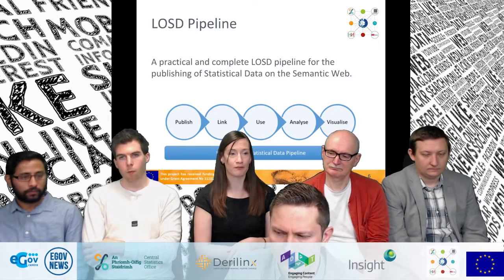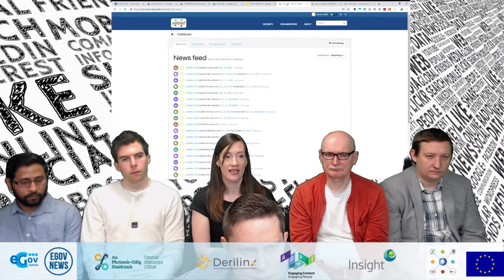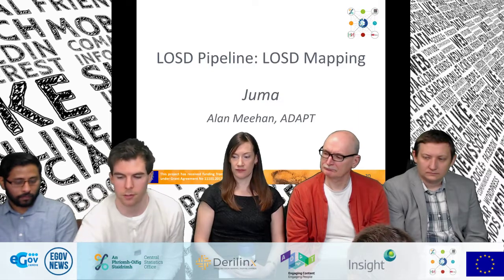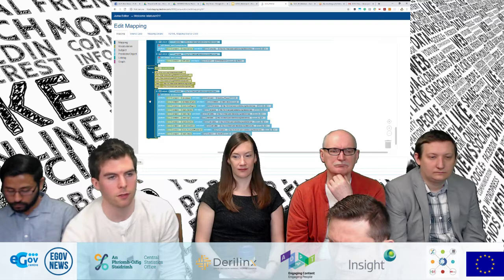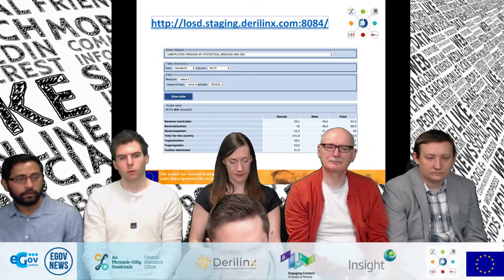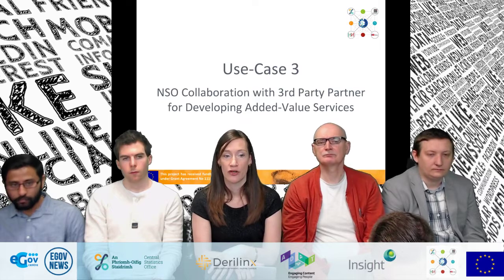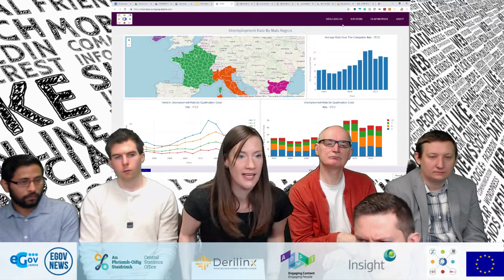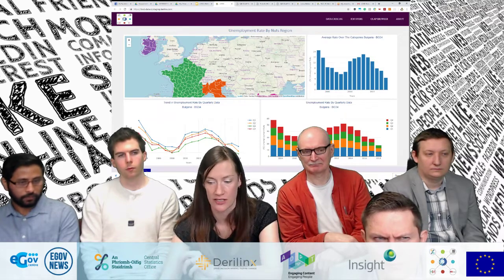LOSD Webinar II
Linked Open Statistical Data (LOSD) Pipeline